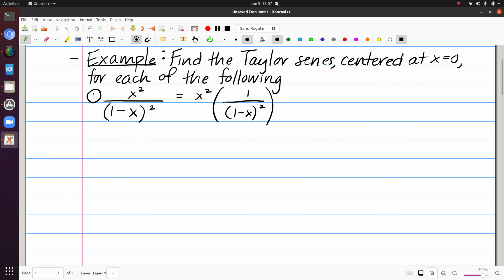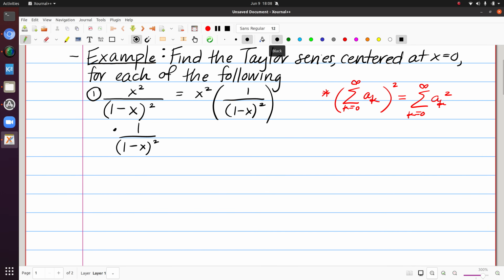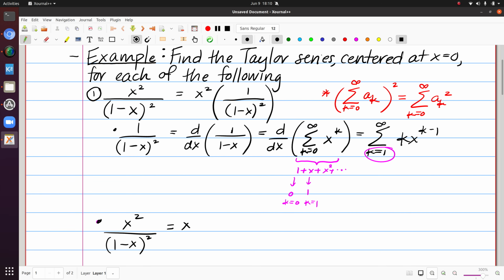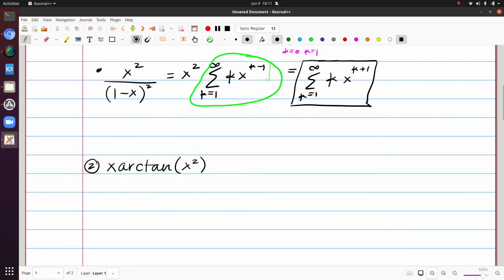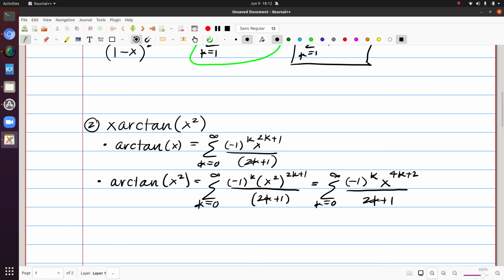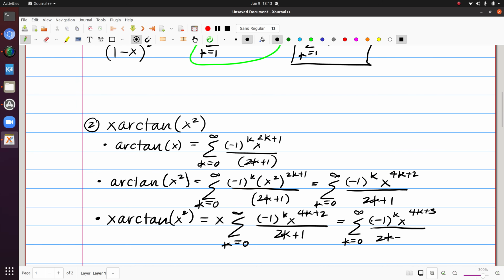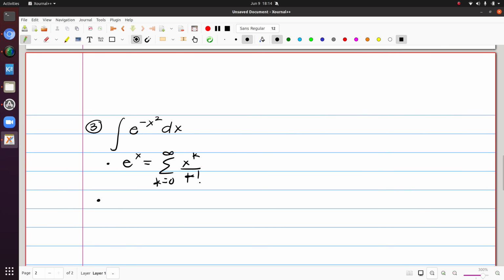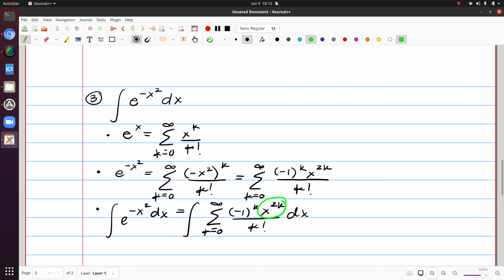New Taylor Series from Old - More Advanced Examples